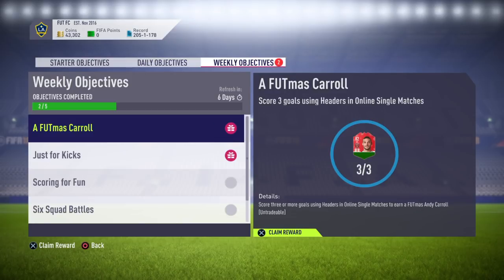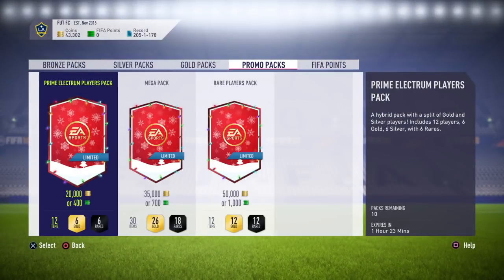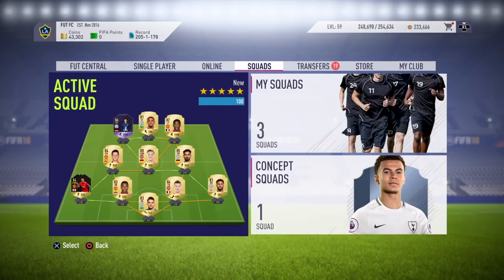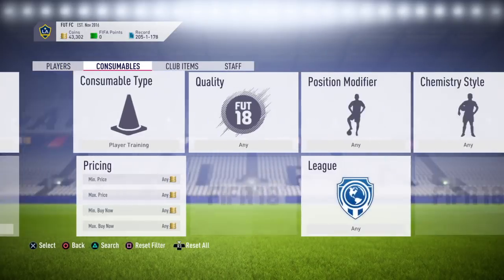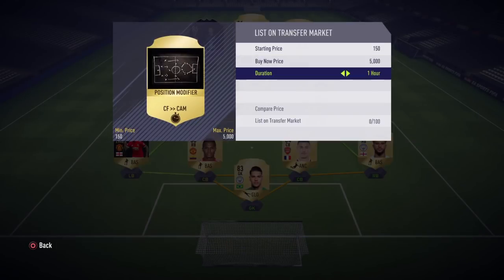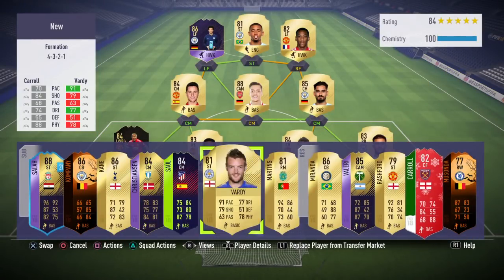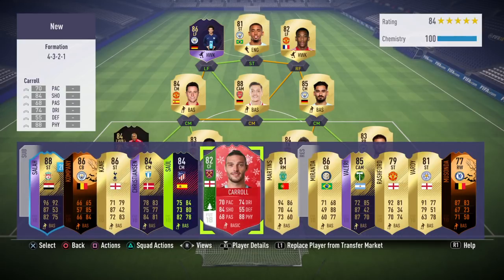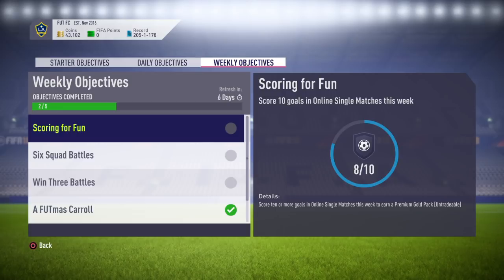FUTMAS ANDY CARROLL! WE GOT HIM!! FIFA 18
WHAT A PLUR!